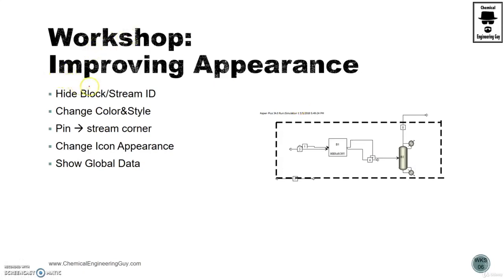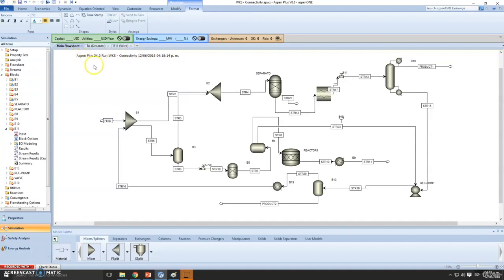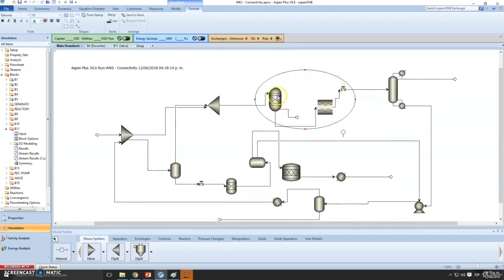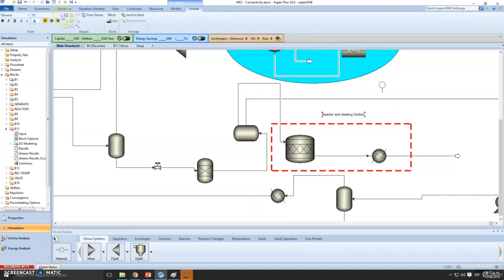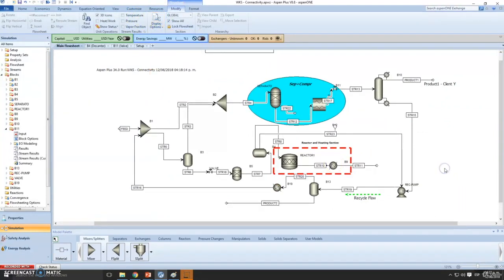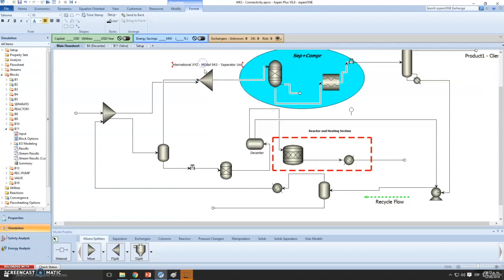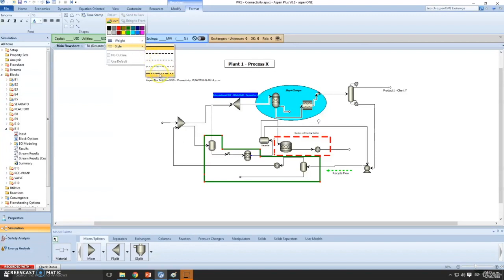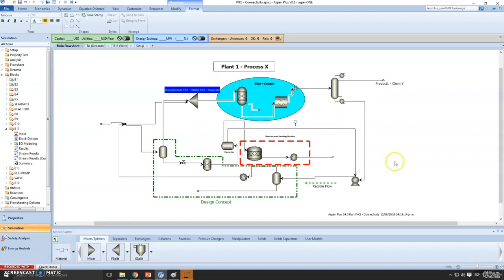Workshop: Improving Appearance of a Flowsheet (Lec022)